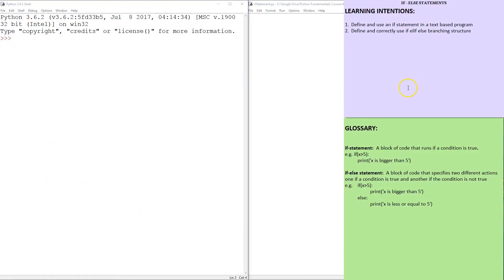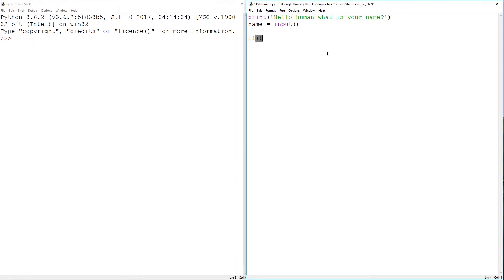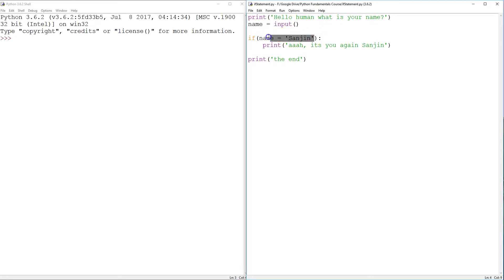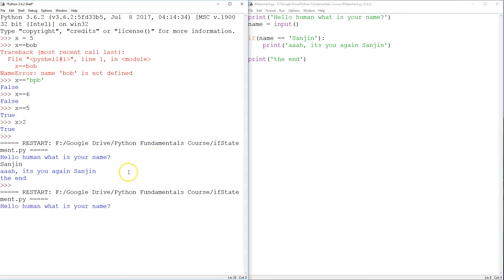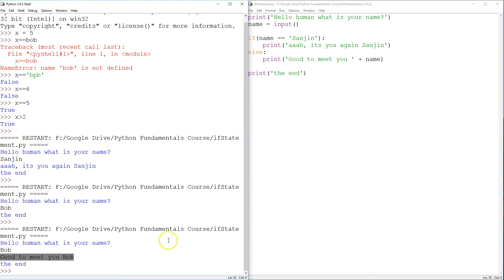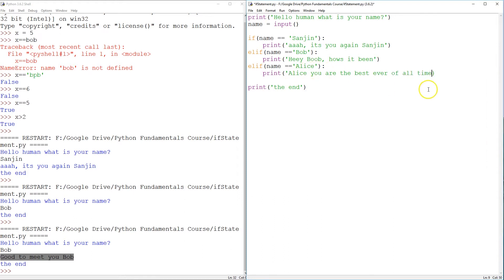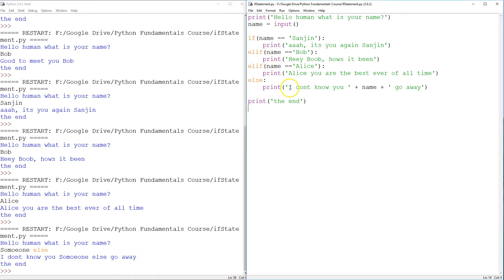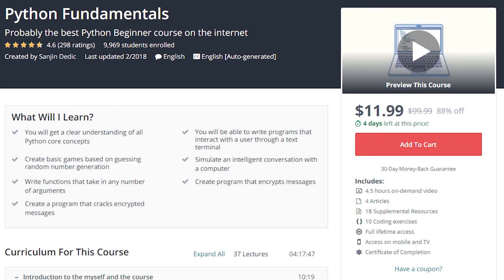If Statements and User Inputs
LEARNING INTENTIONS:
Define and use an if statement in a text based program
Define and correctly use if elif else branching structure

if - statement: A block of code that runs if a condition is true. For example:
if ( x greater than  5):
      print('x is bigger than 5')

if-else statement: A block of code that specifies two different actions, one will take place if the condition is true, the other if the condition is false.

WEBSITES:
Headstartacademy.com.au
Robotix.com.au